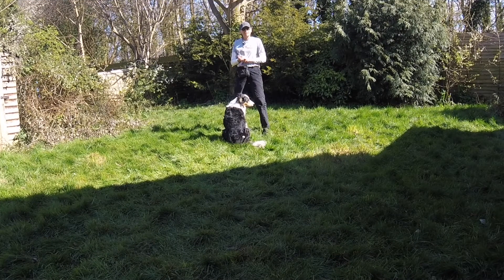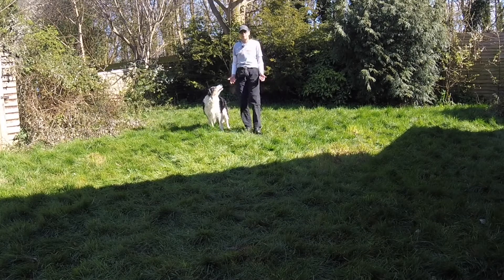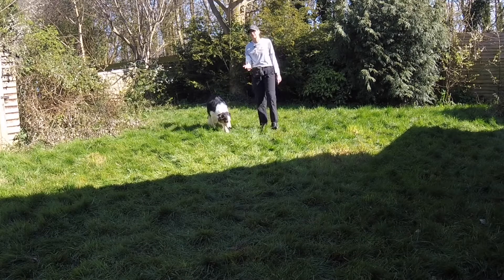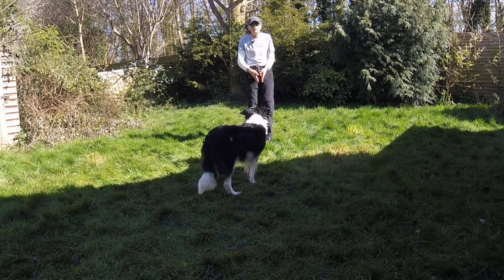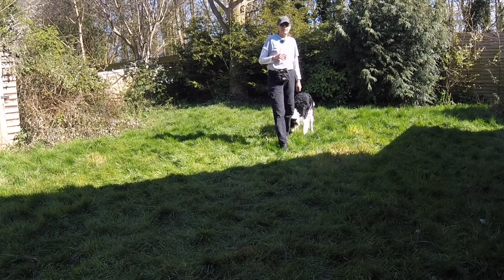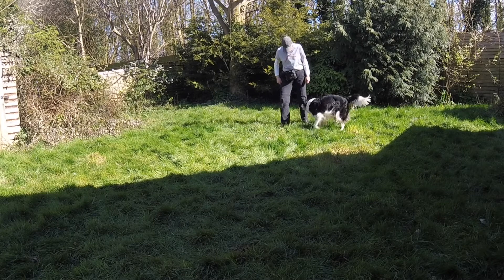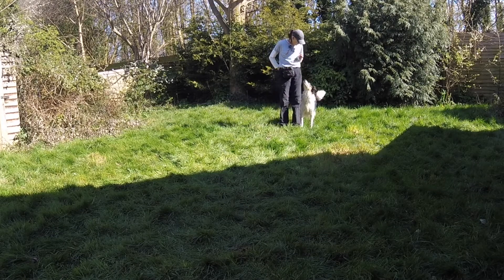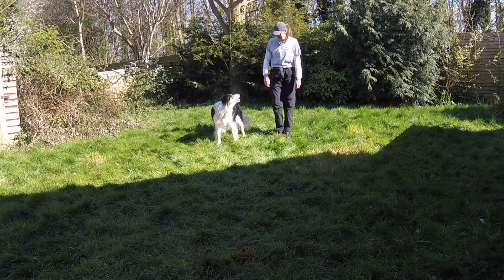9 FINISH & BEHIND!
Whilst on LOCKDOWN due to Covid-19 24th March 2020 JustDogs starts a 21 day video playlist to help all pooches & their owners while trapped at home